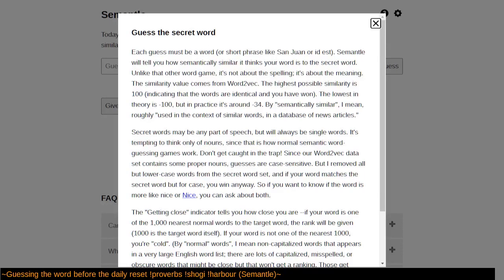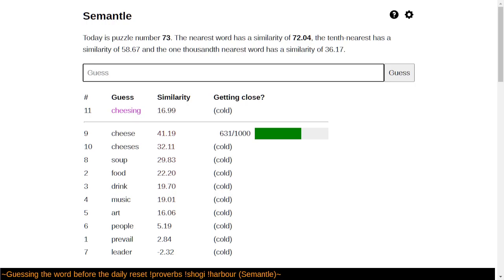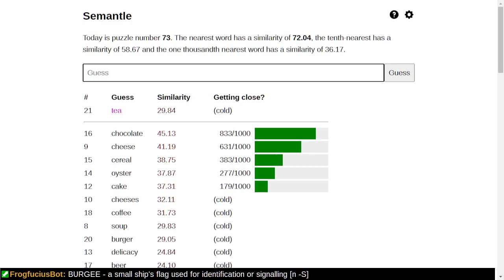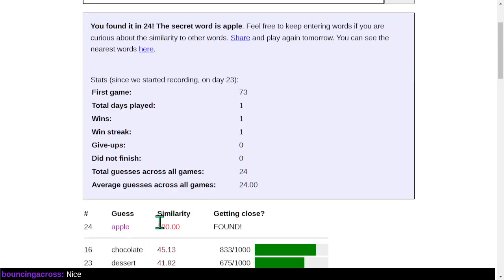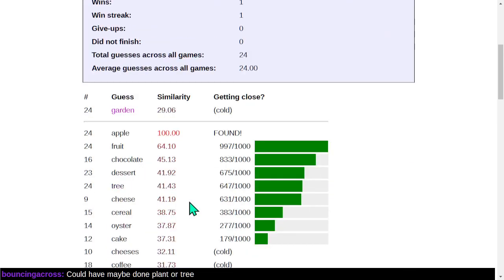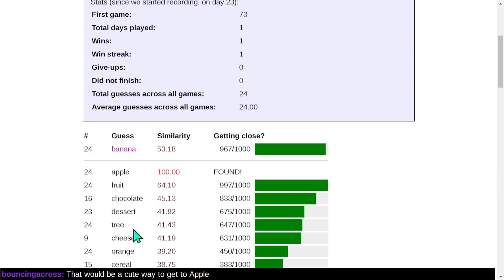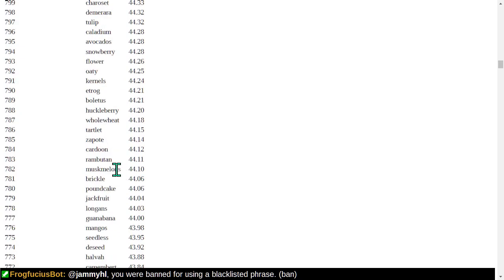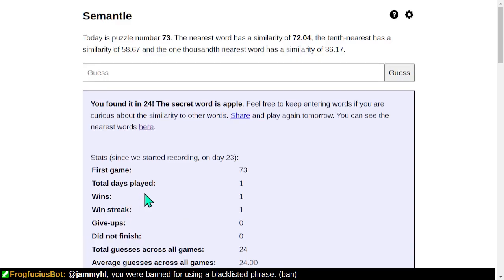Let's play Semantle! (Puzzle 73)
The object of Semantle is to guess today's secret word based upon similar words printed in newspapers.